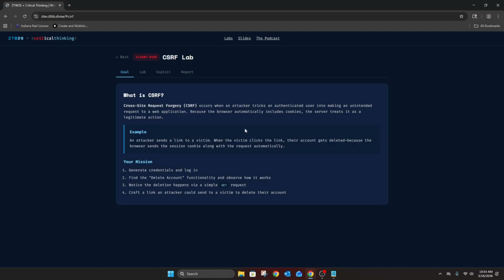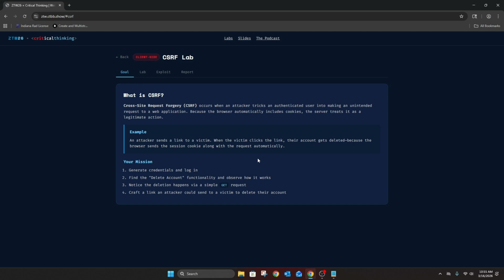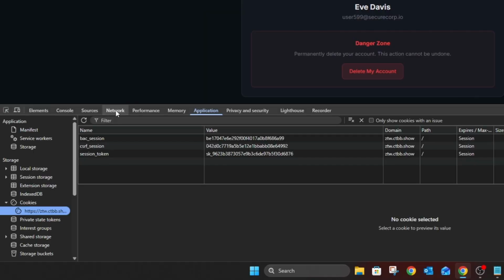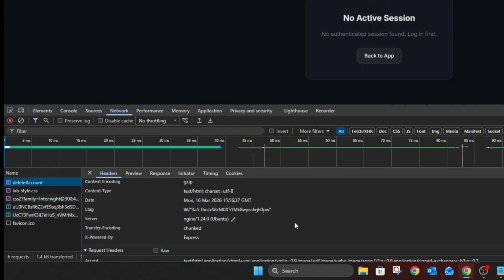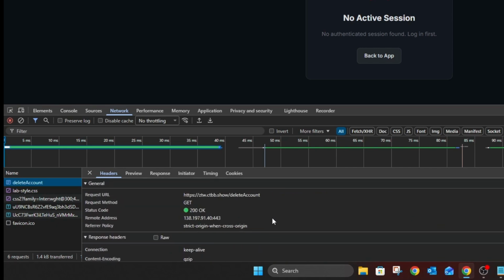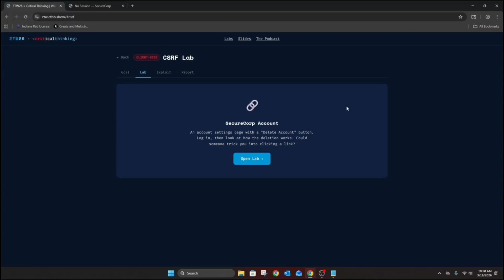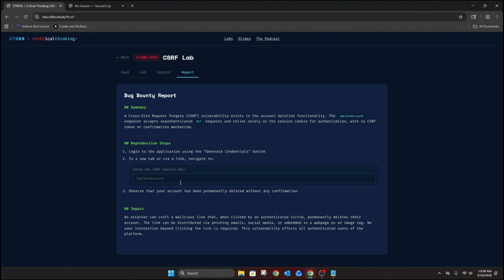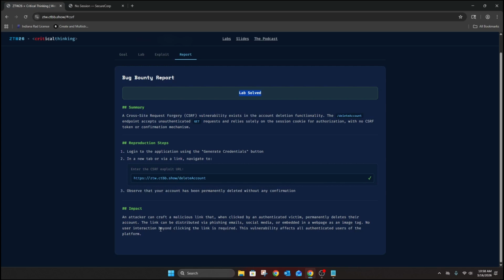Cross Site Request Forgery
Cross-Site Request Forgery (CSRF) is a web vulnerability that allows attackers to trick users into performing actions they didn’t intend while authenticated in a web application. In this video, we break down how CSRF works and show you how to identify and exploit it in a safe, free lab environment.

You’ll follow a hands-on walkthrough where we analyze requests, identify missing protections, and demonstrate how attackers can forge malicious requests that execute actions on behalf of a logged-in user.